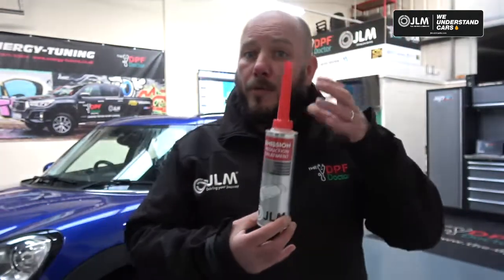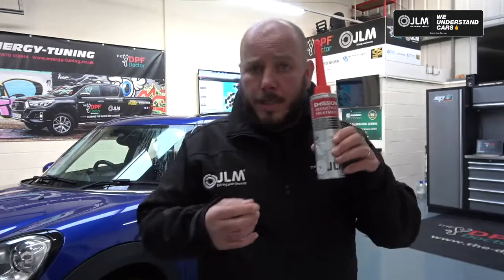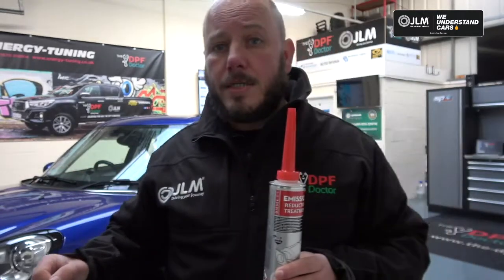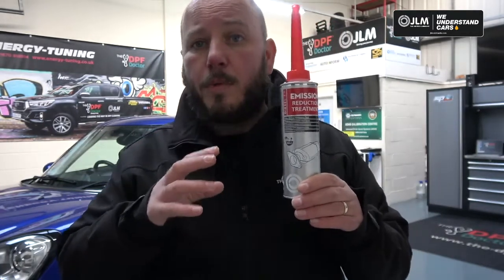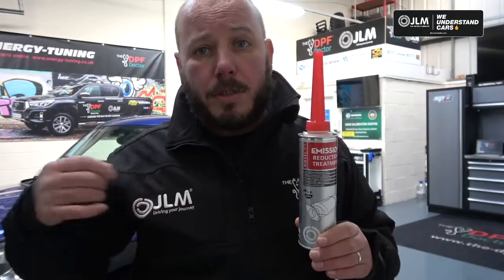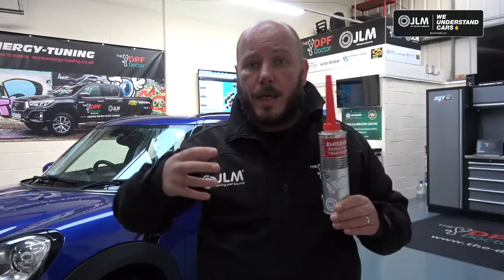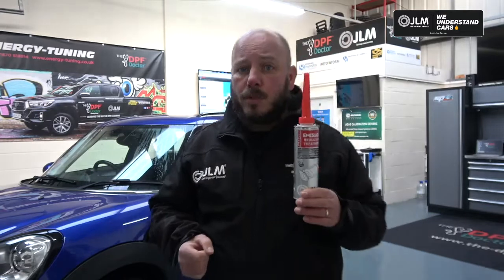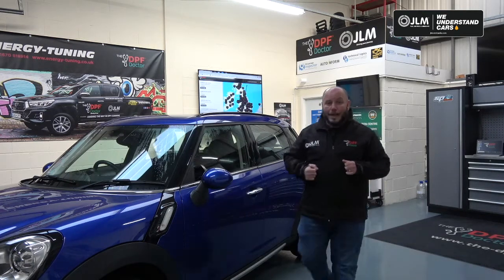JLM Diesel Emission Reduction Treatment, pre MOT fuel additive to help a car pass the emission test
JLM's Diesel Emission Reduction Treatment is a perfect pre-MOT product. This fuel additive has an almost immediate effect on your cars emissions. Darren Darling (The DPF Doctor) explains how it works!

JLM Diesel Emission Reduction Treatment (J02370) contains a unique blend of additives including a cetane booster and powerful cleaning additives that combine to give a deep and thorough clean of the entire fuel and exhaust system on diesel engines. The formula also contains a DPF Regeneration additive which is specifically designed to reduce the temperature at which carbon deposits are burned off in the Diesel Particulate Filter. This is a big benefit to urban cycle / low mileage diesel cars and LCVs helping to improve performance and significantly reduce maintenance costs.

MOT Failure: One of the most common causes of MOT failure is due to poor emissions. A single treatment of JLM Diesel Emission Reduction Treatment will, in most cases, quickly cure the original cause of the problem, reducing the emissions to an acceptable level and avoiding expensive repair charges.